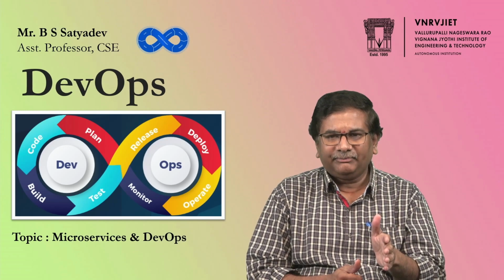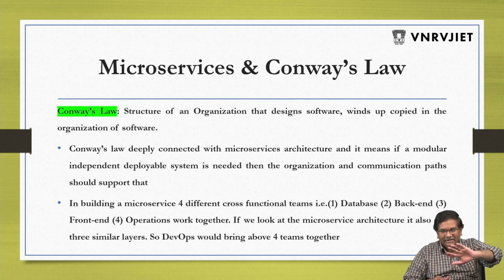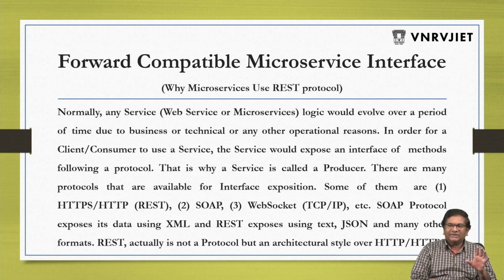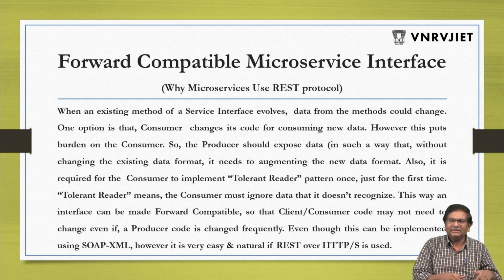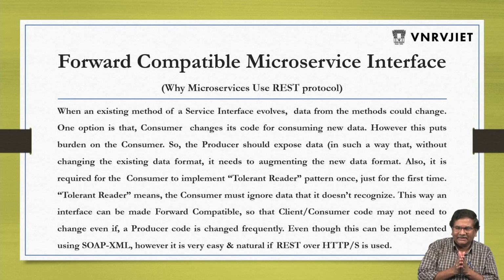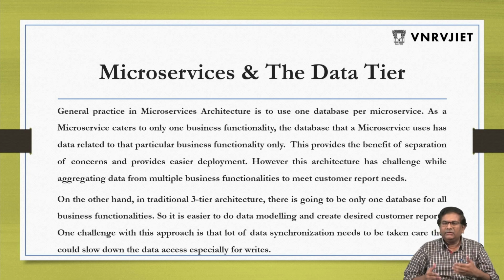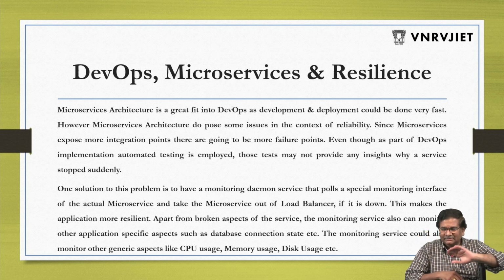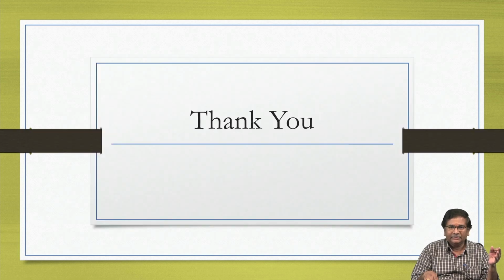Microservices & DevOps by Mr. BS Satyadev